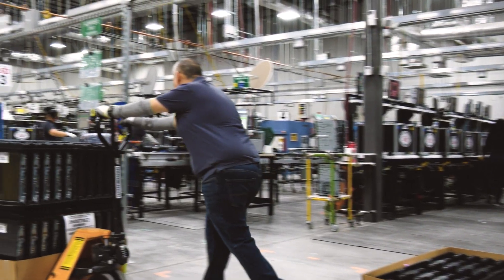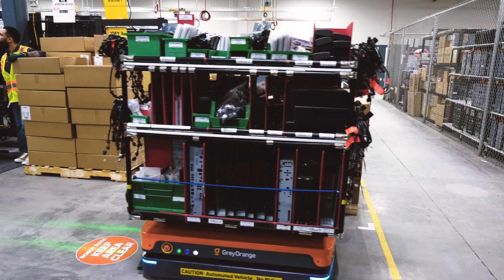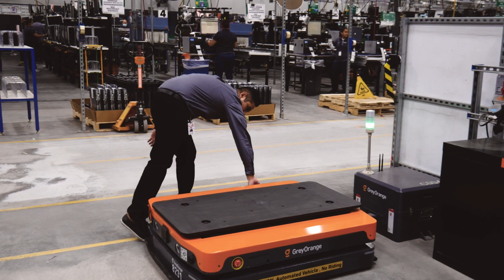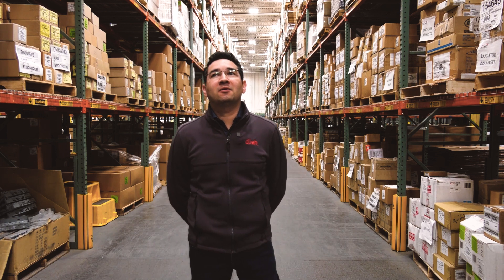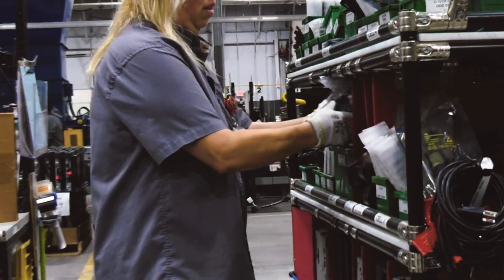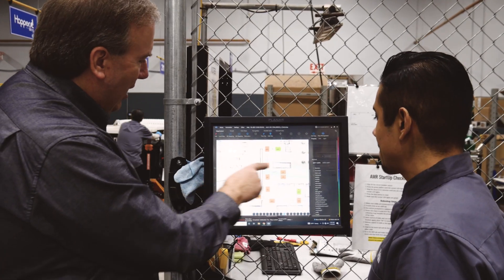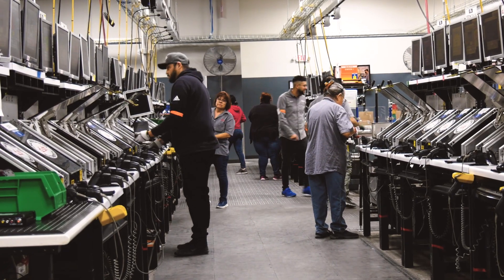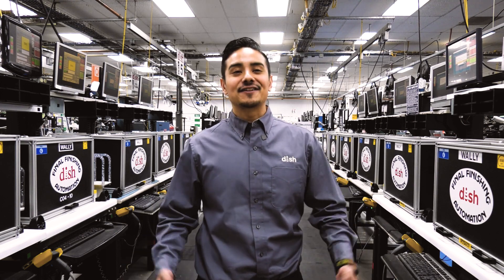DISH Network: A GreyOrange Warehouse Automation Success Story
To meet the challenges associated with acquiring and retaining labor, DISH Network decided to automate the delivery of raw materials to refurbishment production cells.

Before the solution was deployed, workers had to move 280-pound carts around the floor by hand. Now, intralogistics robots do the heavy lifting so that DISH's workers can be reassigned to more value-added activities.